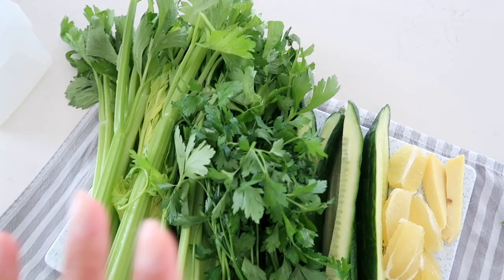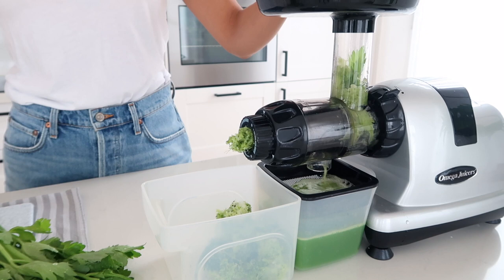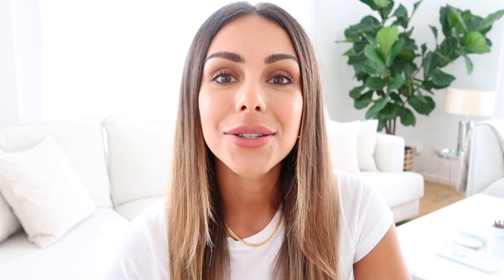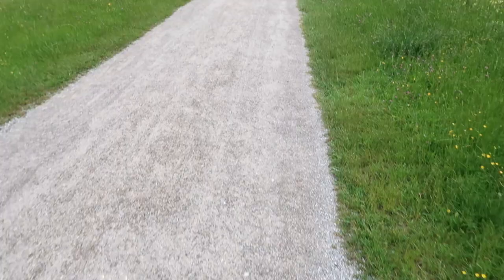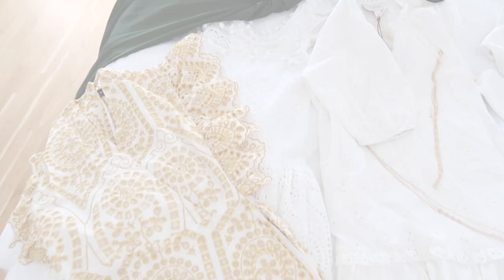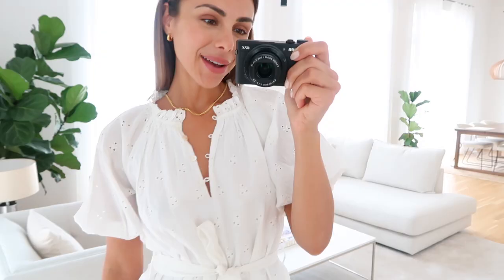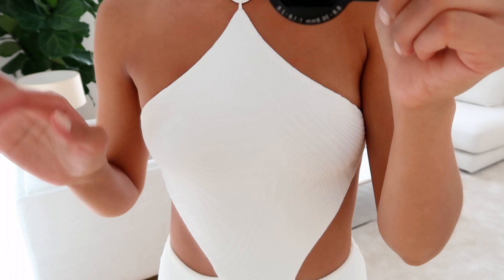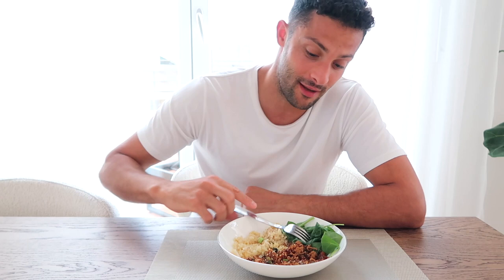VLOG | Try-On Vacation Haul, Green Juicing, Getting a Facial, Cooking... | Annie Jaffrey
Class mentioned:
Modern Money Habits: 5 Steps to Build the Life You Want

BOOKS MENTIONED

Rich Dad Poor Dad
You Are A Badass At Making Money
The Millionaire Next Door

TOOLS

Poached egg tool

My juicer is the Omega MM900HDS (known as 8227/8228 in EU)
Also recommend Breville Juice Fountain Plus

Glass juice bottles

Citrus press
Glass water kettle

Coffee machine “Nespresso Creatista Plus / Pro” (by Sage in Europe / by Breville in US)

REVOLVE HAUL
(All size S)

RECIPES

FILMED WITH
Canon G7X Mark II

FTC: This video is in collaboration with Skillshare. All opinions / reviews my own.